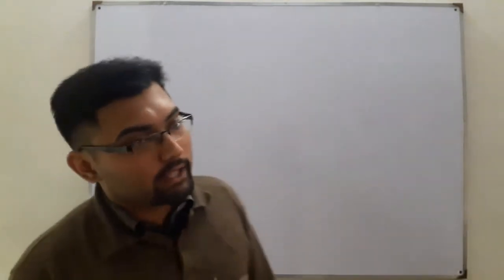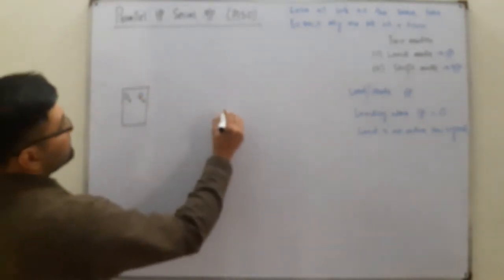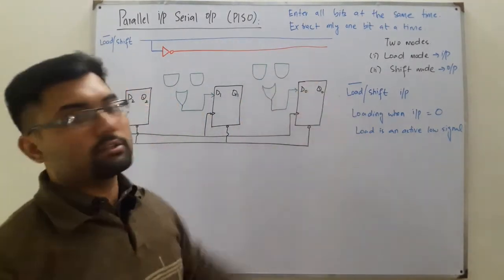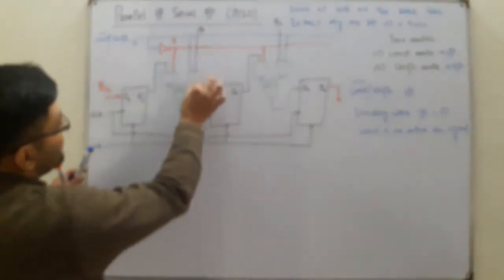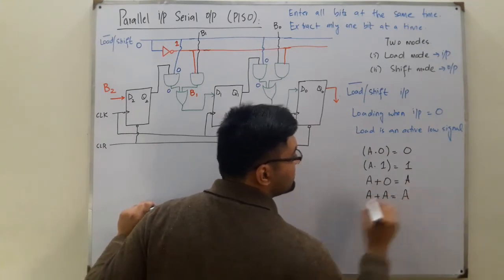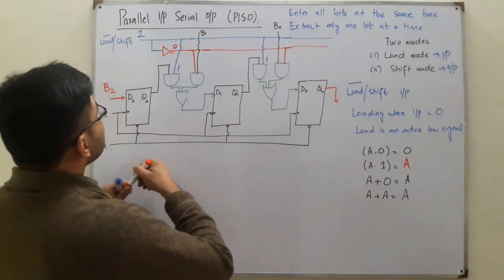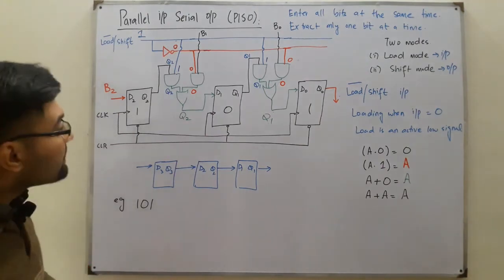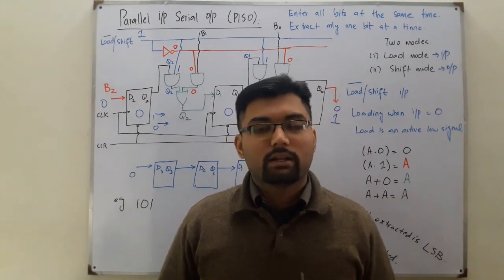Parallel Input Serial Output Register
Lecture 109